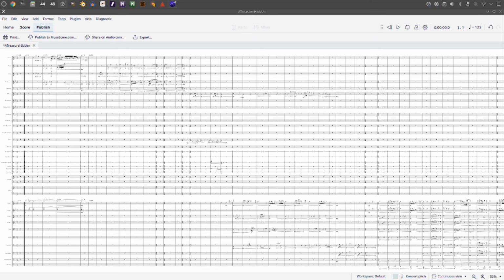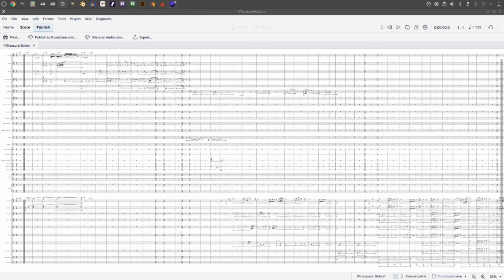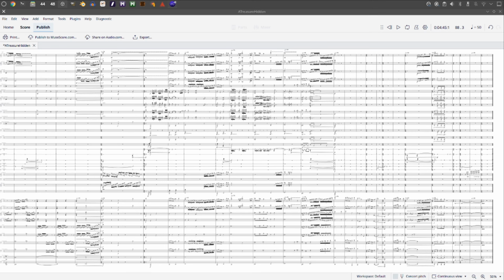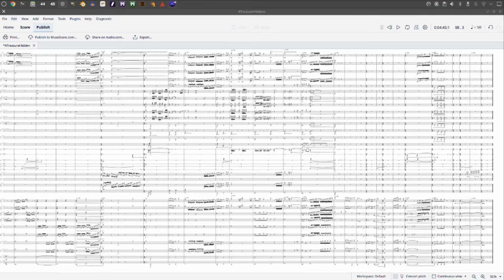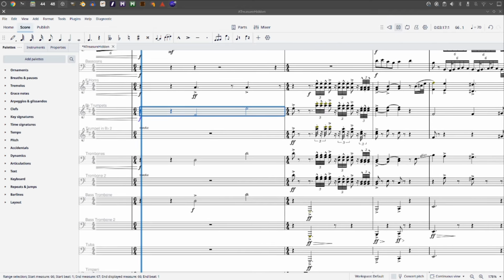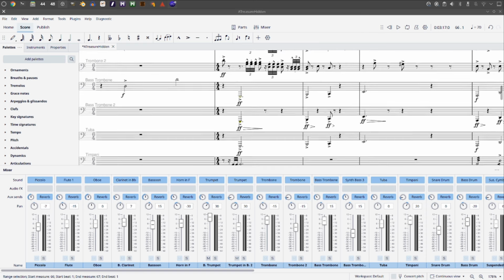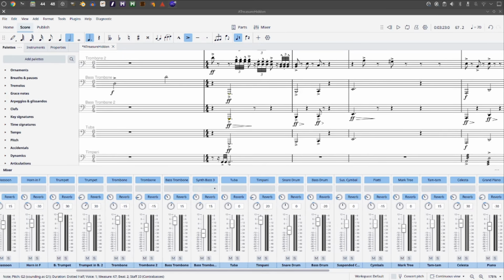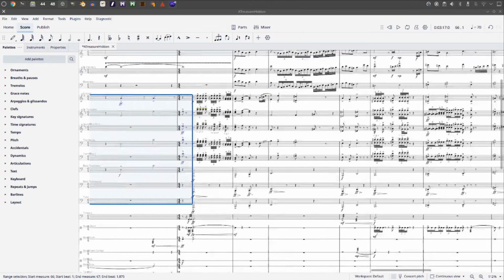MuseScore 4 and Muse Sounds - Mocking Up 2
We look at layering additional sounds and synths to help support the orchestra and create detailed highlights.